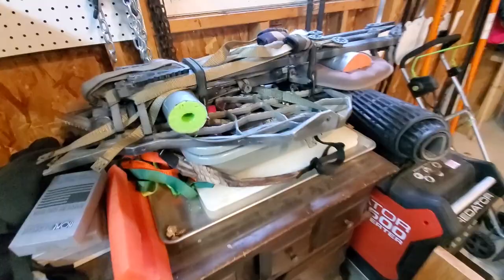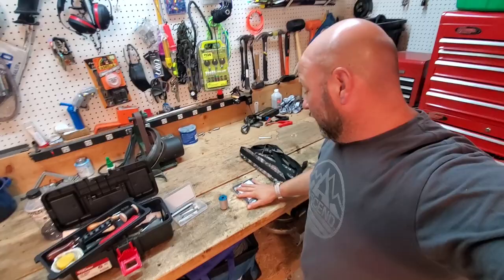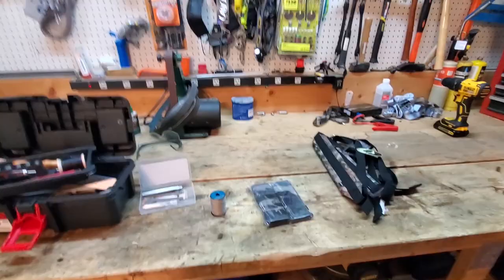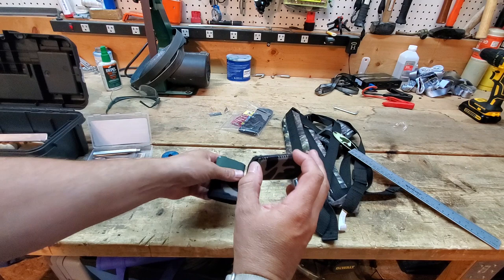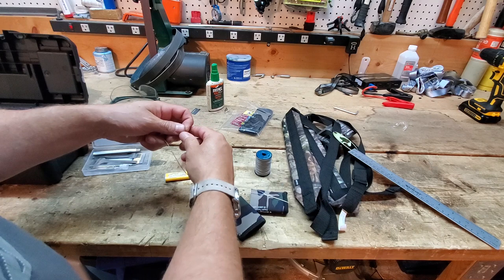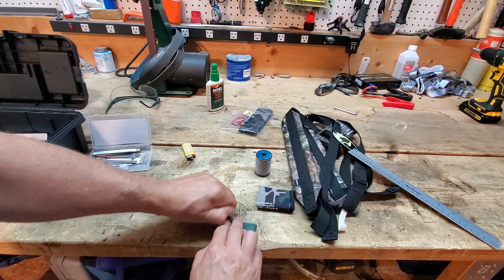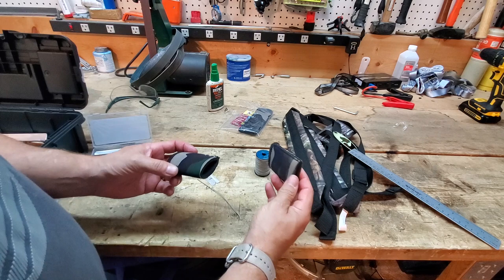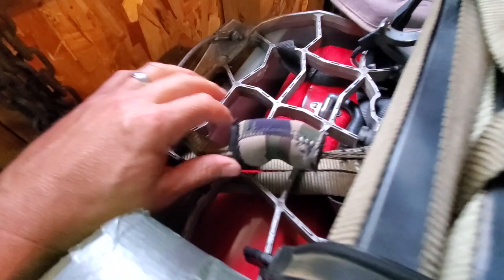Making Yak Grip Tree Stand And Climbing Stick Buckle Covers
Yak Grips
Hunting product of the week
HuntingBeastGear.com
Lone Wolf Assault Stand
Lone wolf Climbing Sticks